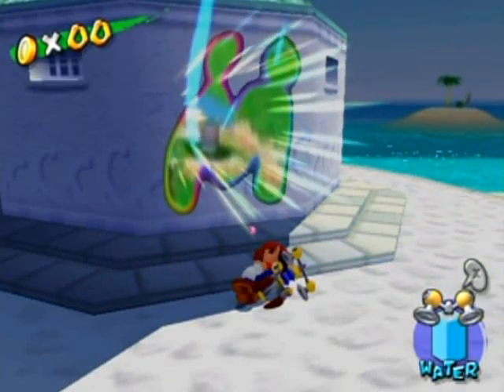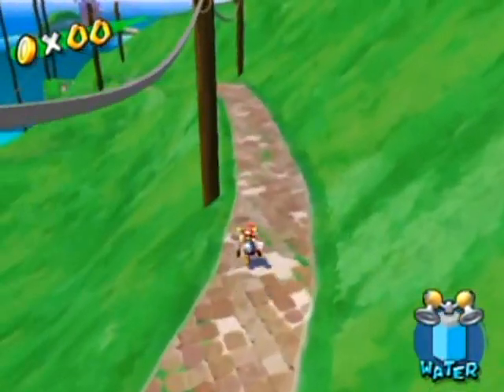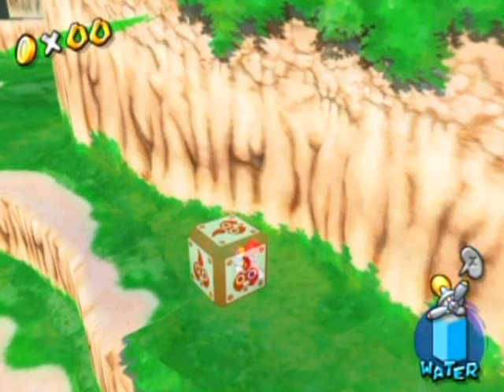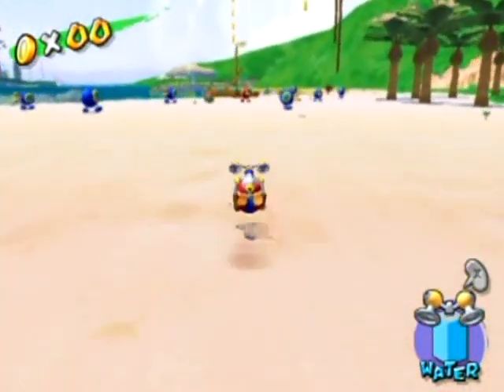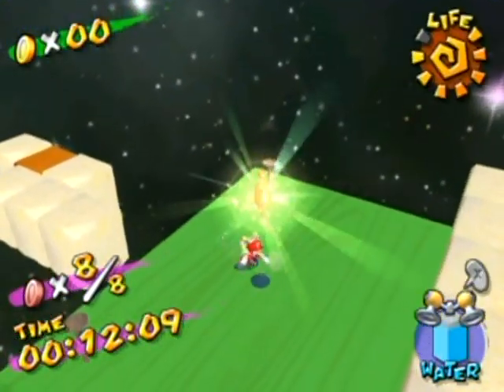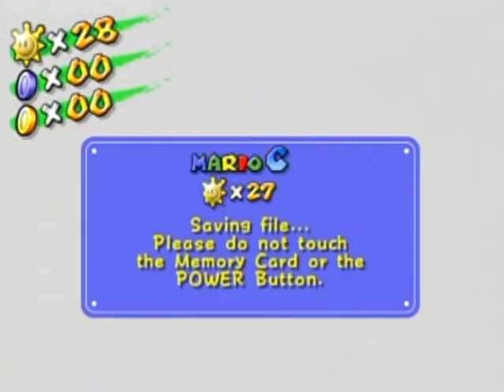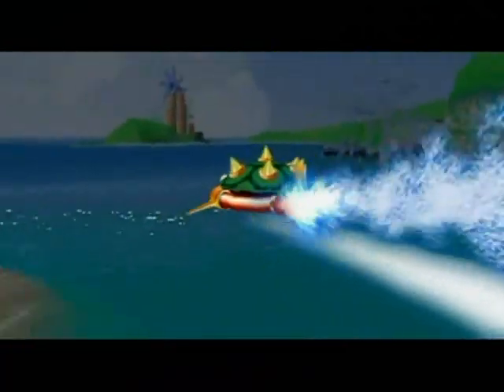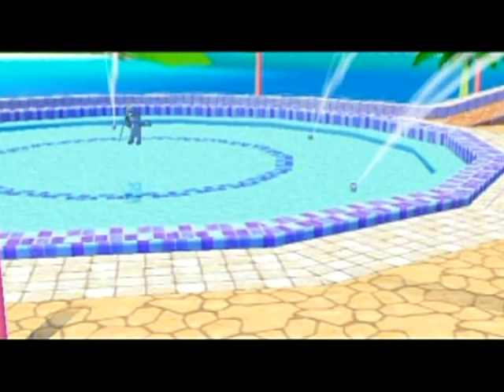Super Mario Sunshine Walkthrough Part 9: Pinna Colada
Oh boy! A pun! Ho ho hooooo.

Edit: It's about time this one got up. It wasn't done processing before I went to bed and I was like "screw it!" So, I decided to see if it got up today. If it did, I'd annotate it today. Which I did. If it wouldn't, I'd re-upload it then annotate it like just another day. Luckily it did get up, which saves me some time. I wonder if I should do that all the time, it makes it easier to manage, lol! And now for the real description!:

After backtracking a bit in Gelato Beach to unlock a Nozzle there, I then do the two secret (???) Shines of it, then I go on to Pinna Park to get a shine in it as well as continue the storyline.

Annotation corner:
5:30 Note: There is only one other stage that you can select the same shine to get both "???" shines. It's later.

Shine Time Stamps:

Gelato Beach:
2:50 #9 Red Coins in the Sand Castle
5:06 #10 Sandy Shine Sprite

Pinna Park:
6:20 #1 Mecha-Bowser Appears!